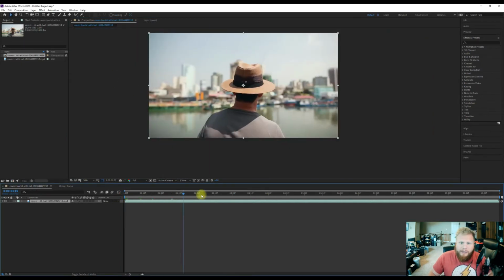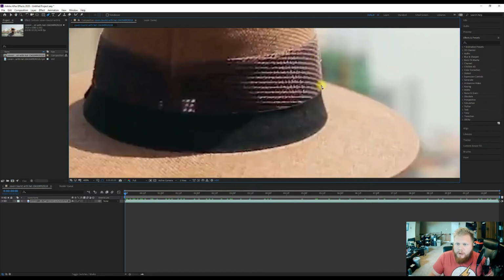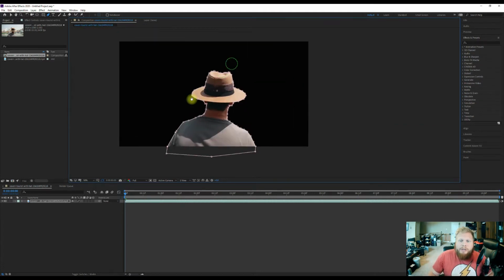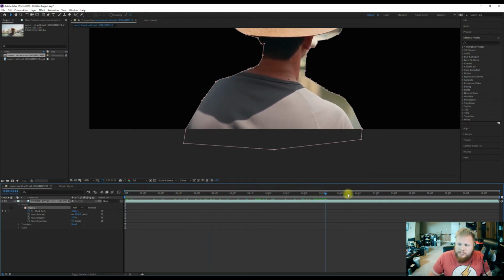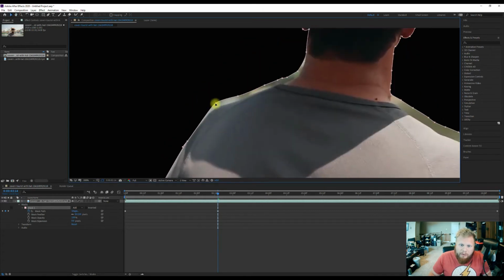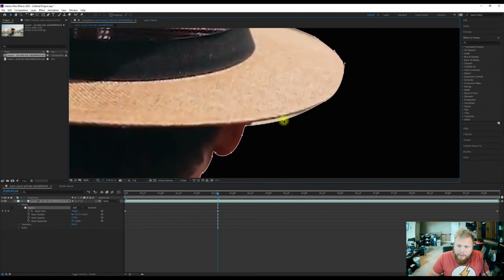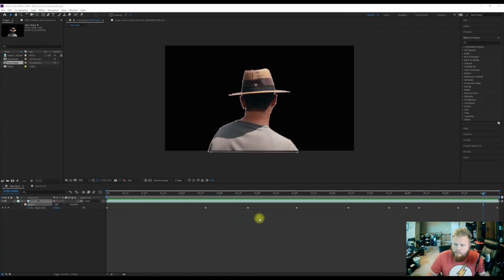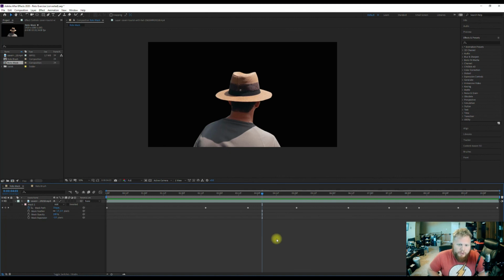Intro to VFX: Manual Rotoscope Tutorial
We will cover the original method of rotoscoping footage in After Effects using the pen mask tools. I will be using free footage from Coverr here:

In our next episode I will cover the Roto Tool now built into After Effects as an alternative way of cutting out your objects.